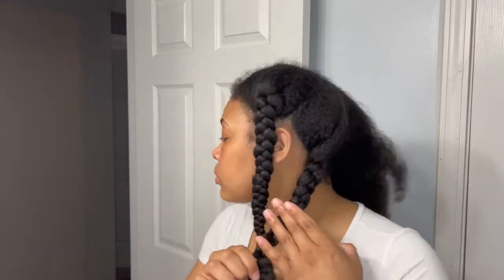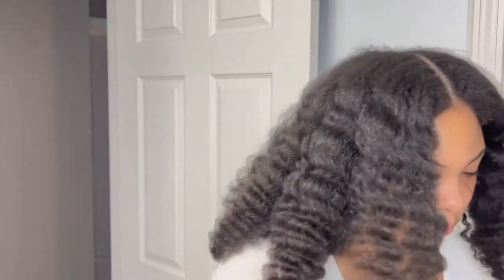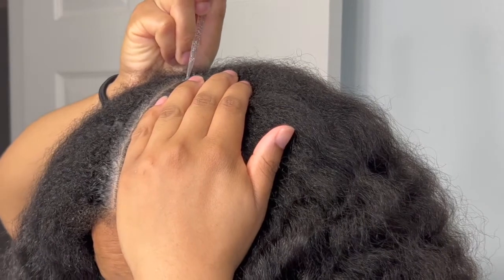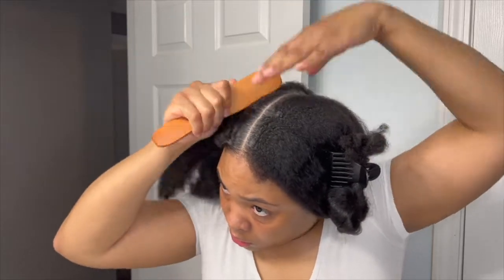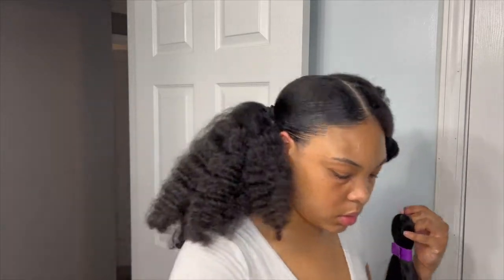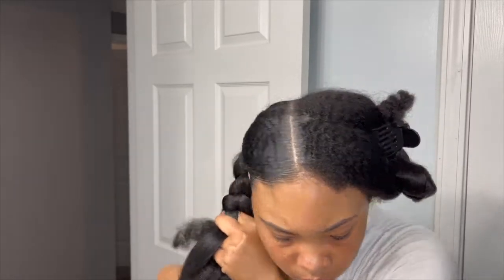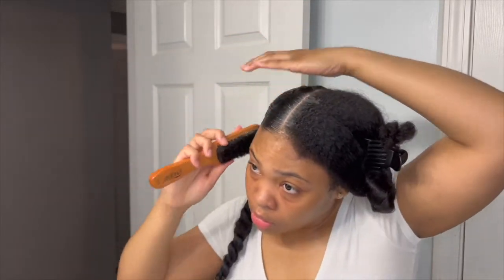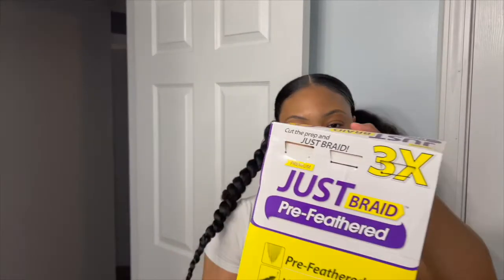How To: Two Braided Ponytails | Easy Protective Style + Beginner Friendly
Today I will be doing two long braided ponytails on my natural hair. This is a very beginner friendly protective style . It can be about anything so don't be shy :)

Sub Count:909
Sub Goal:1,000